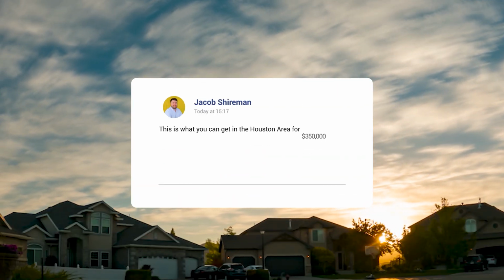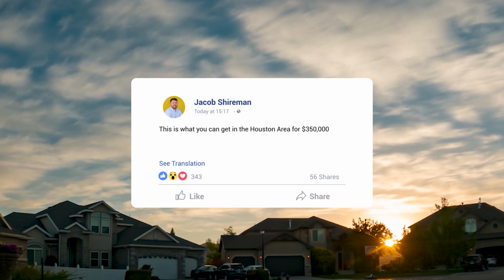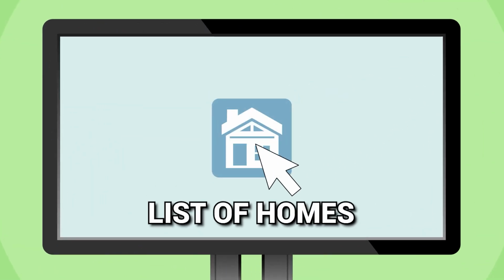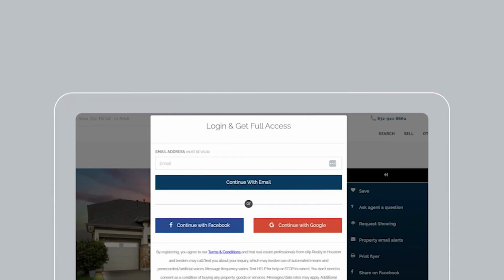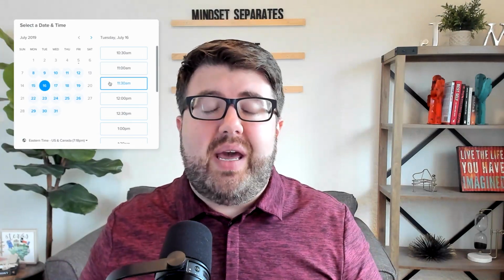The Ultimate Guide to Capturing Real Estate Leads on Social Media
In this video, I unveil the most effective strategies to grow your real estate lead generation from social media traffic. Learn how to capture real estate leads from social media and automatically import them into your CRM and database.

💻 VIEW REAL ESTATE WEBSITE DEMO💻
See my live demo of my real estate website, sales funnel, and landing page system.

👍 Get Daily Social Media Content for Real Estate Agents 👍
Put your social media on autopilot with daily strategy, content, hashtags, editable templates, and more designed for real estate agents. Social media marketing done for you 🔗

Book a private 1-on-1 zoom call with me to learn more about joining my group at eXp Realty & how to get all of my resources & training for FREE!

🗓️ FREE WEEKLY REAL ESTATE TRAINING 🗓️
Join us every Friday at 12 PM EST and get free real estate training by top industry professionals on production, lead generation, marketing, and more.

💻 WEB DESIGN & LOCAL SEO SERVICES 💻
*Need help generating more traffic & generating more real estate leads?

✔ FREE access to kvCORE Lead Generation Training
✔ FREE access to SEO for Real Estate Agents